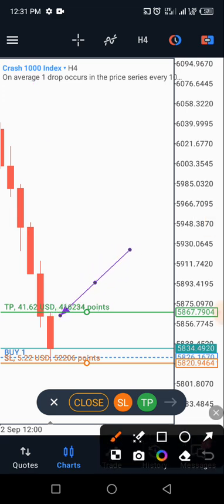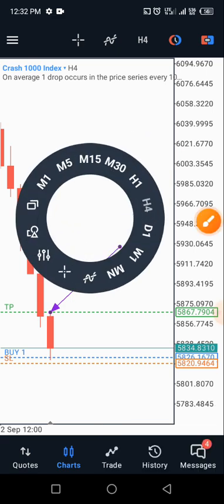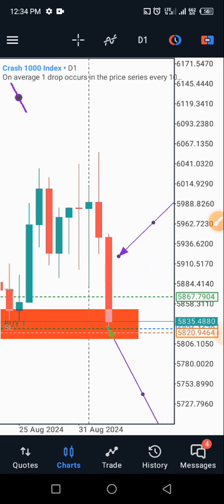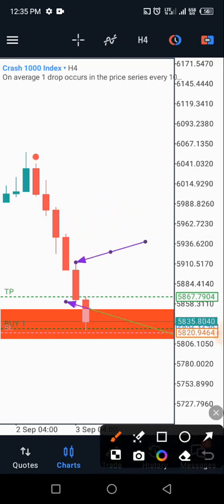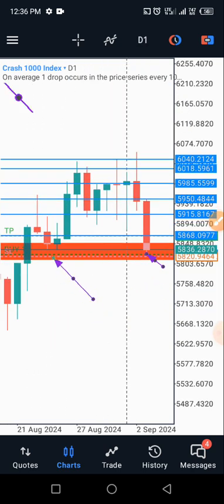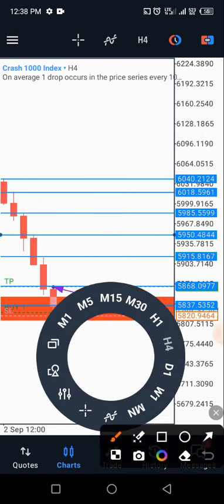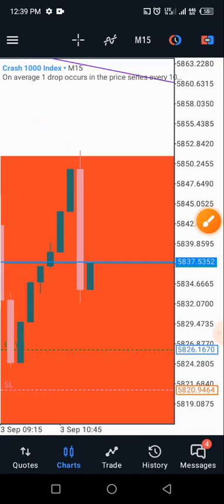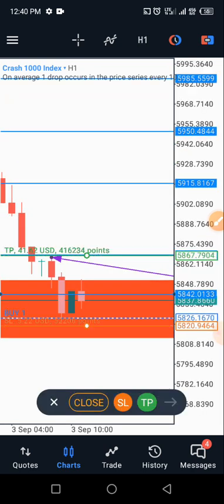I tested this Strategy On Crash 1000 Index to make 60,000# (40$)